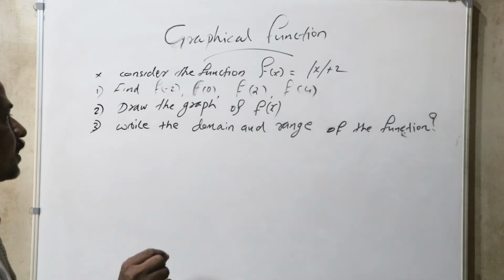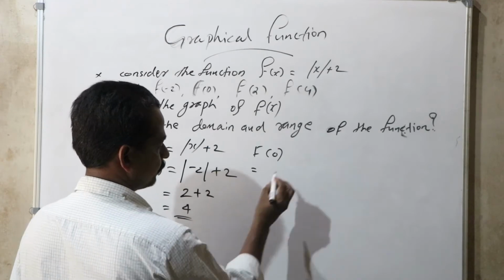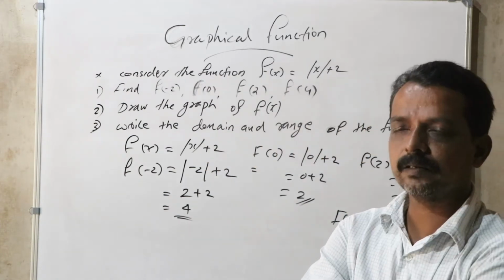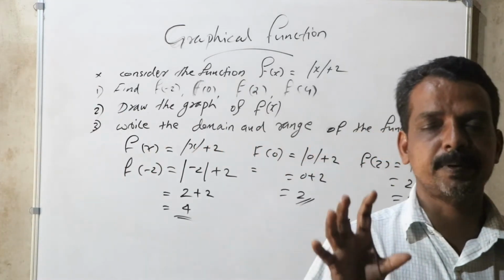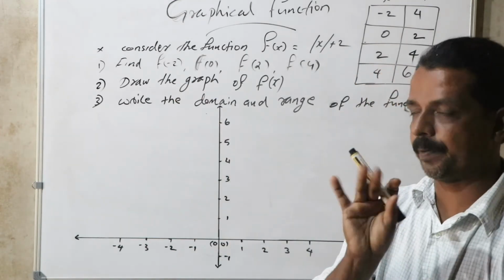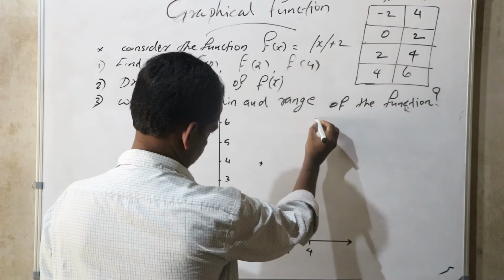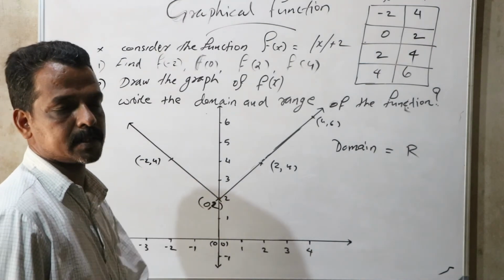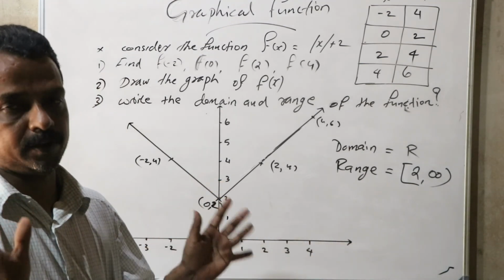Improvement maths Plus one , Relations and functions , Graphical functions, Raghavanandam.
It is a video for Plus one students. This video tells about Relation and Function in the second chapter. This is a revision video for helping students to face improvement examination for mathematics. This video helps how to create a graph from f(x). And how to find out domain and range  from graphical function